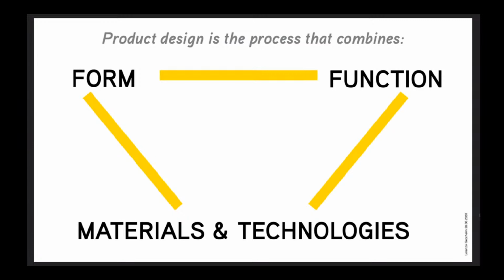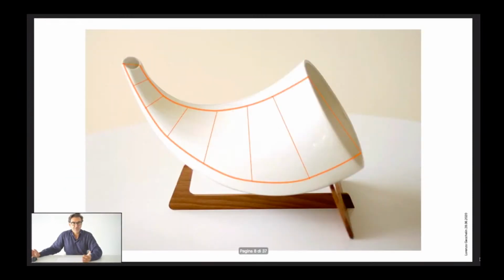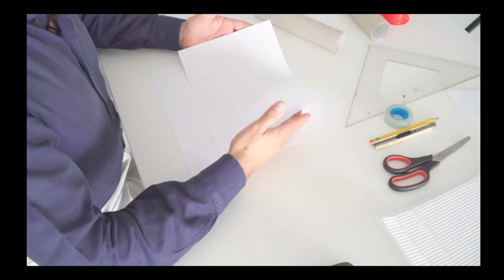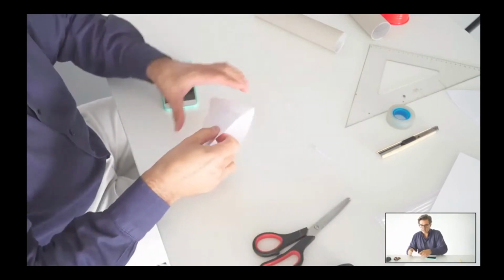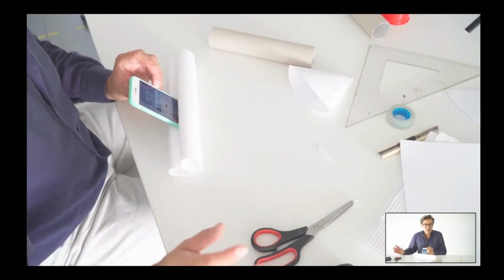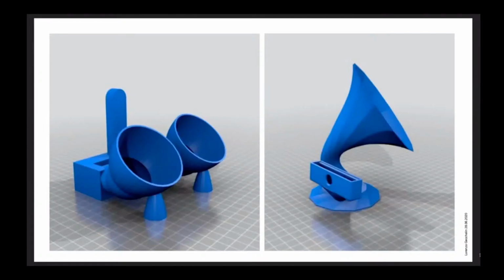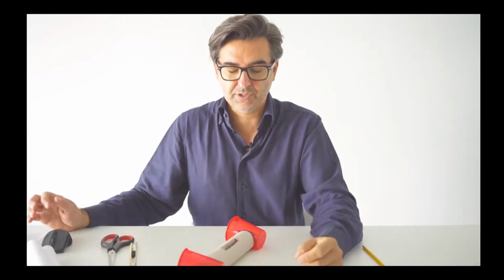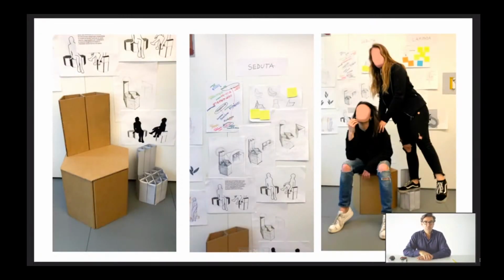Workshop Product design - Lorenzo Gecchelin